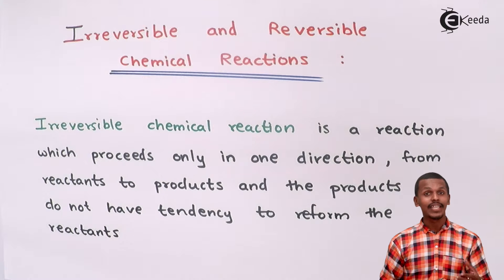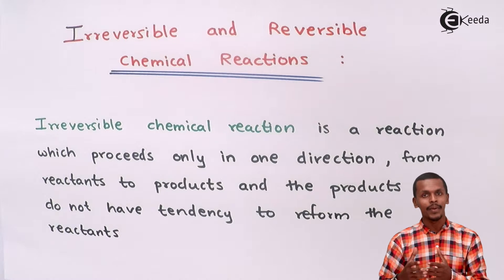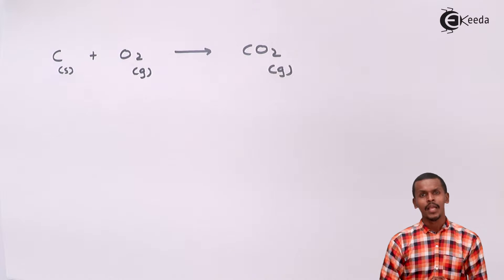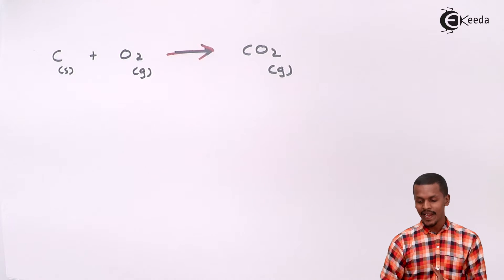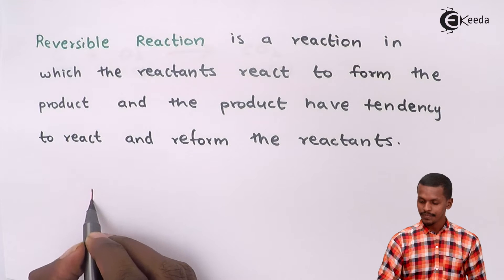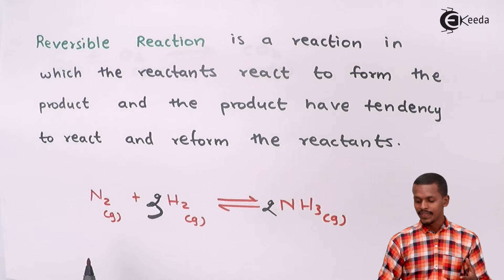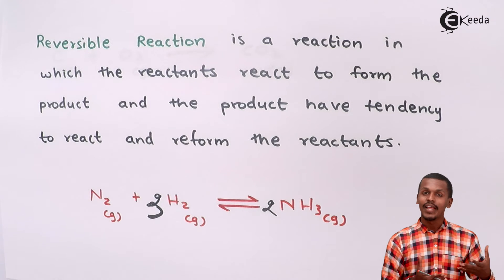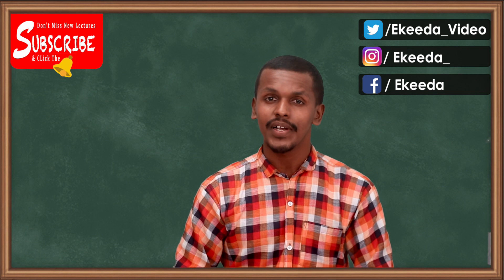Irreversible and Reversible Chemical Reaction - Chemical Equilibrium - Chemistry Class 11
Irreversible and Reversible Chemical Reaction Video Lecture from Chemical Equilibrium Chapter of Chemistry Class 11 for HSC, IIT JEE, CBSE & NEET.

Happy Learning : )